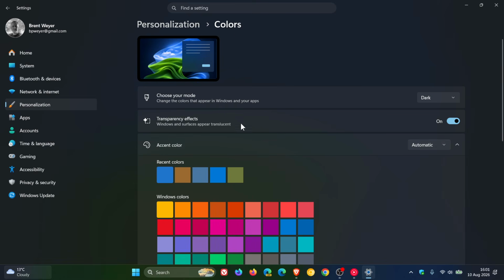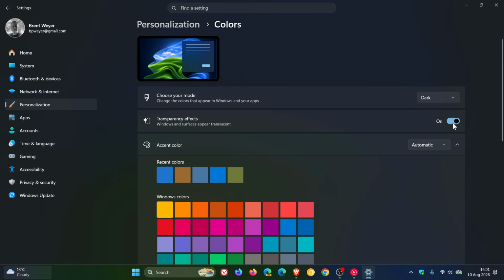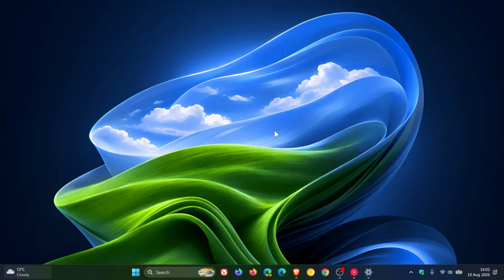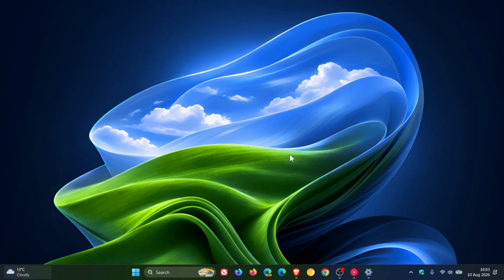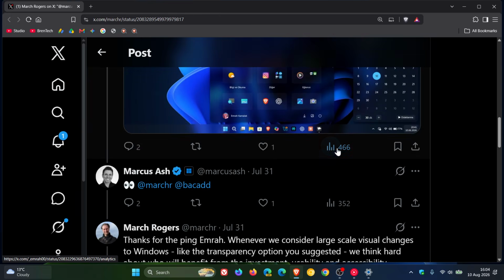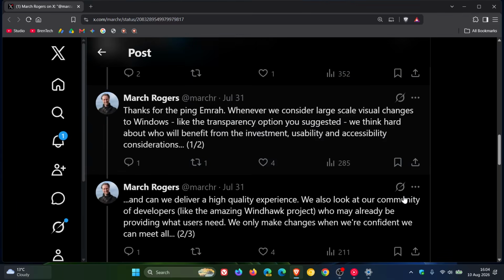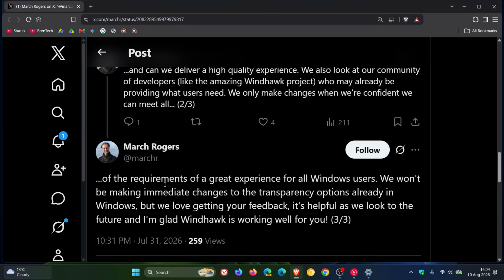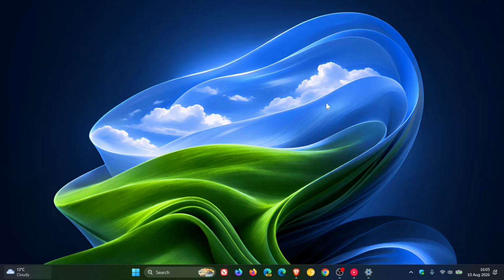Microsoft Says NO to More Windows 11 UI Transparency (Says Use Windhawk!)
Microsoft does not plan to expand Windows 11 transparency controls in the near future, despite continued requests for stronger glass-like visual effects.